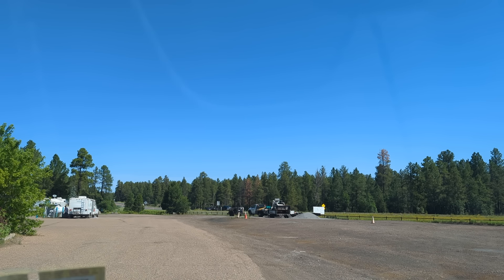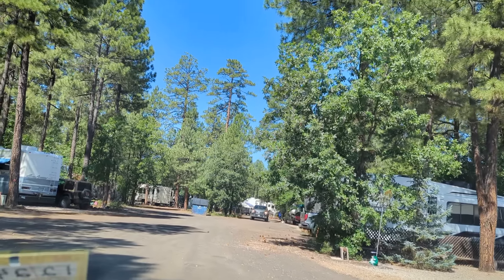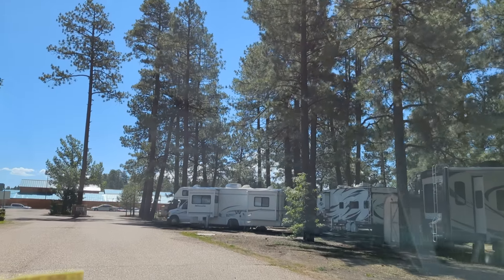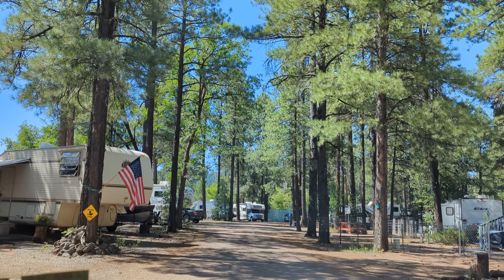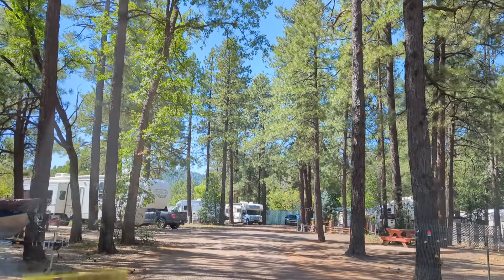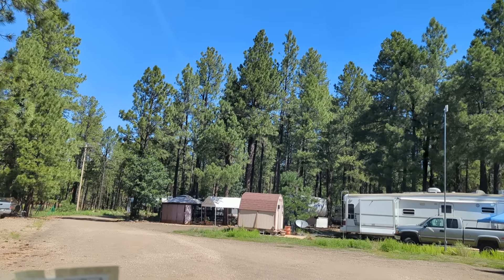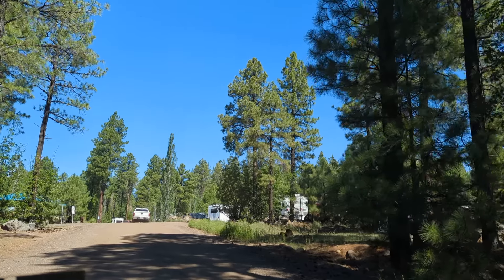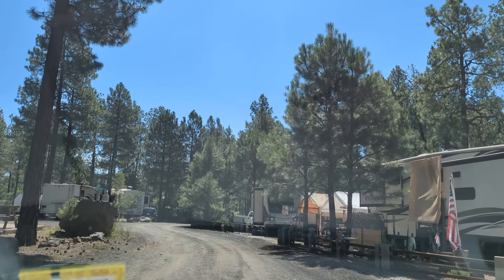HON-DAH CASINO RV PARK...NEAR SHOW LOW ARIZONA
HUGE RV PARK...500+ sites...7000'+...convenient to Gambling, Restaurants, Grocery Shopping... AMAZON thank you!!!